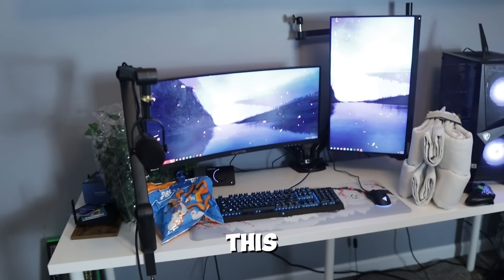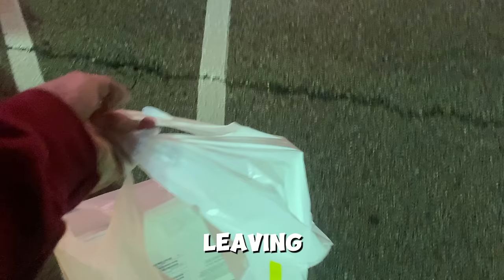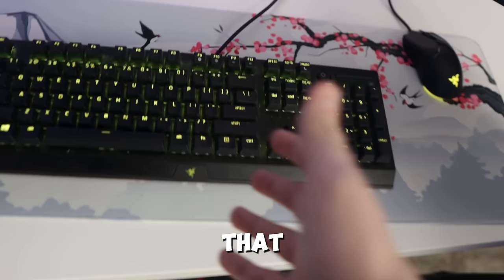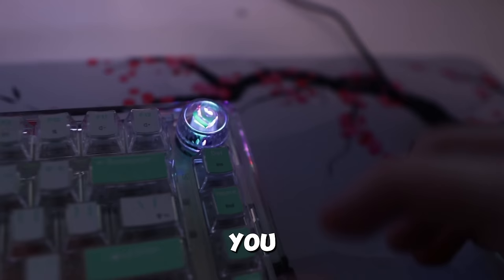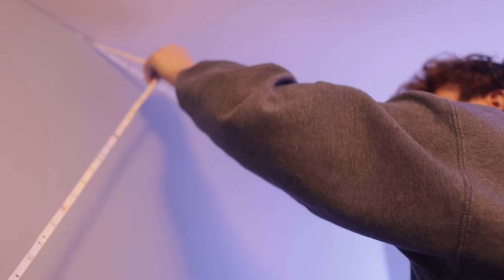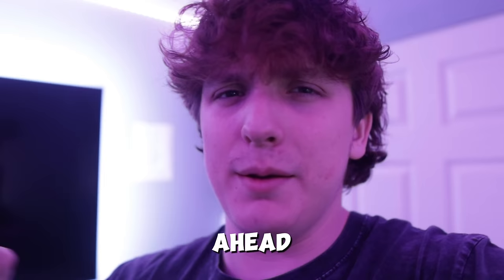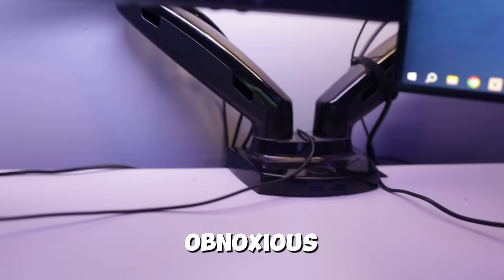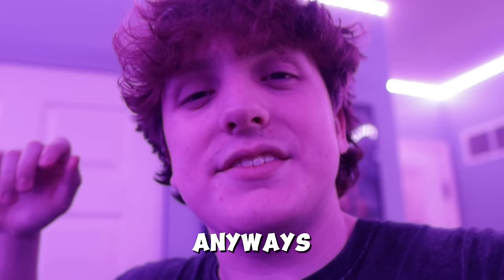Transforming My Messy Room into My Dream Gaming Setup!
In today's video, we did another complete transformation on my gaming setup. It has been getting super messy lately so I decided it was time to do another transformation. Let's get to 2k!